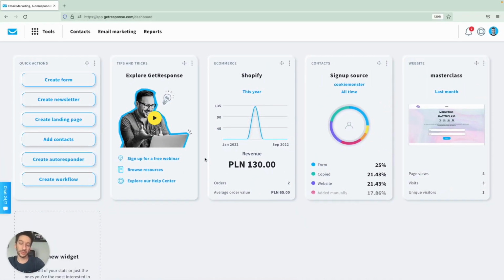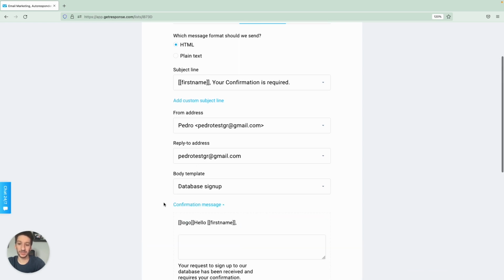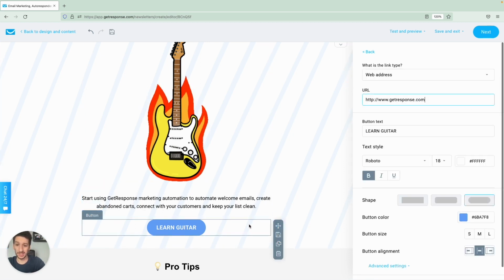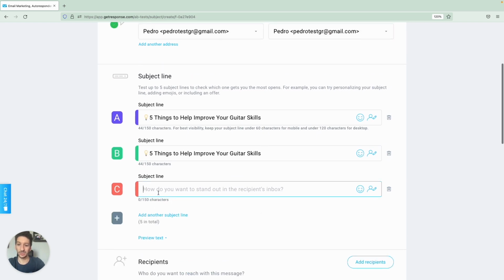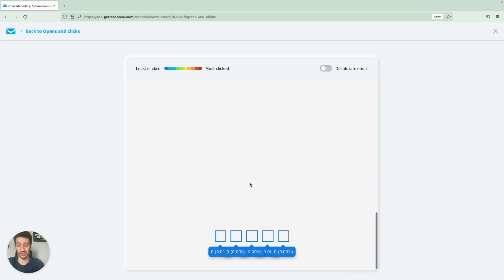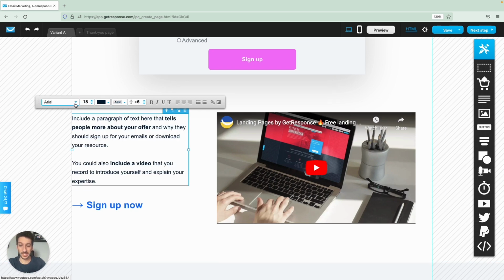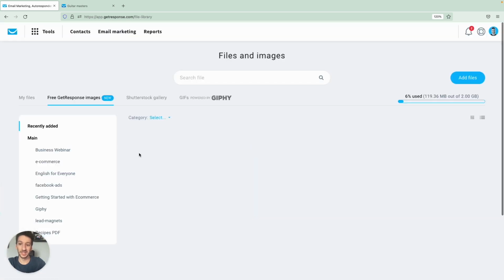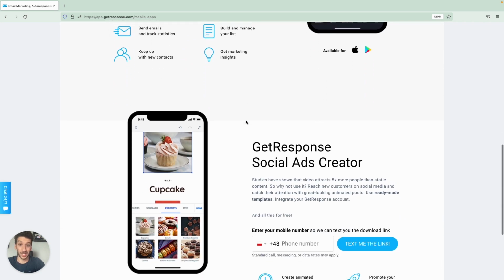Getting started with Email Marketing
In this tutorial video, our Senior Product Content Specialist, Pedro, walks you through the basics of email marketing using GetResponse. He discusses the various features of the platform and how to use each of them.

This guide includes:

✅ Contact list upload and list configuration (very useful for those of you migrating from other platforms) 😉
✅ How to create and send a newsletter
✅ How to A/B test your emails for better conversions
✅ How to analyze your reports
✅ How to segment your contacts to send more meaningful content
✅ How to create and landing page and start acquiring leads
✅ How to set up an autoresponder series
✅ Mobile app

0:00 Introduction
0:22 How to import a list of contacts
4:02 Check the list settings
8:14 How to create a newsletter
10:25 Design your newsletter
18:29 Schedule your message
20:40 Create an A/B Test
26:04 Reports of newsletters
29:57 How to create a segment
32:04 Create a Landing Page
43:54 Create an Autoresponder
48:32 Manage Autoresponders
49:22 What's new in GetResponse
49:56 GetResponse Mobile App
50:43 Create your Free-Forever account